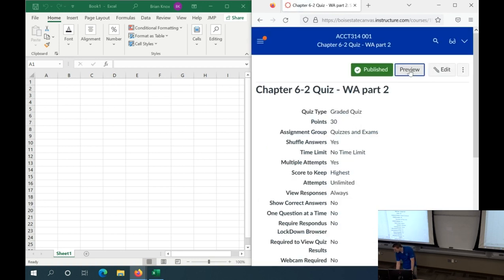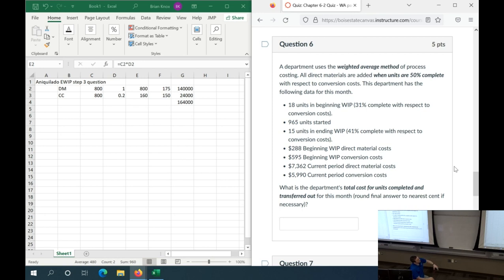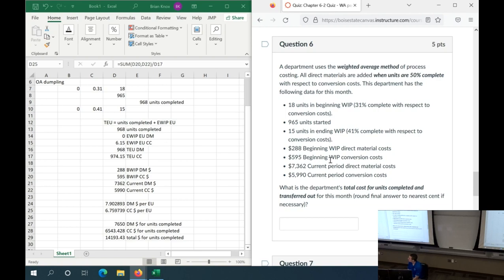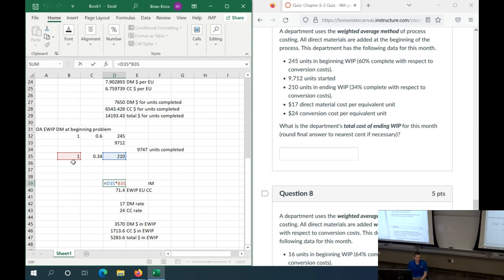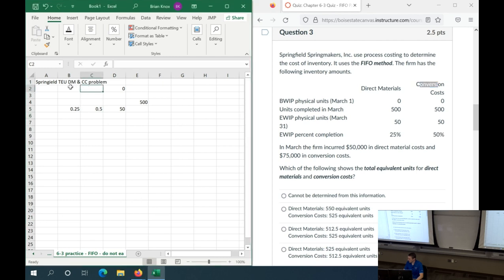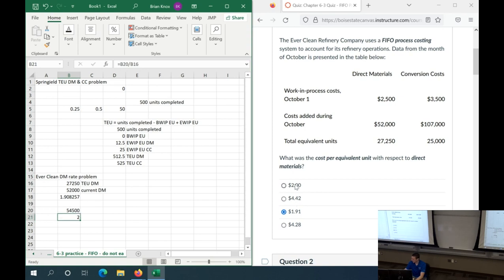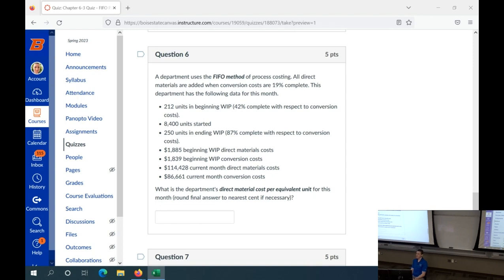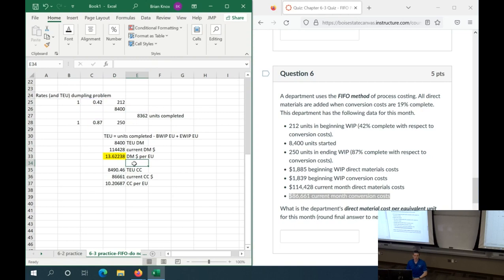Thu Feb 16 2023 Lecture - Chapter 6